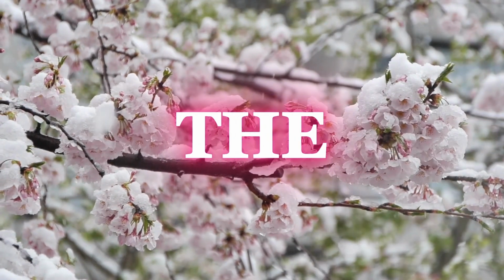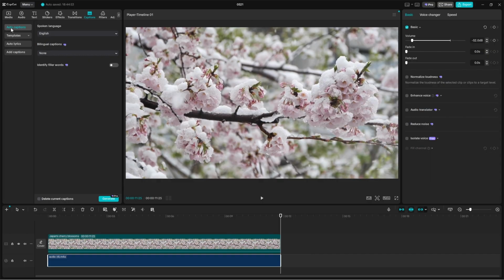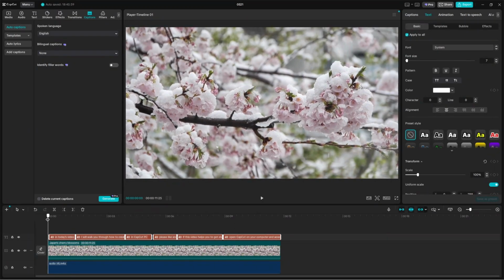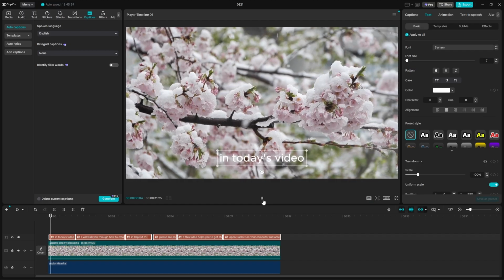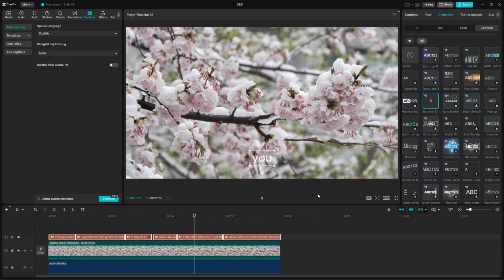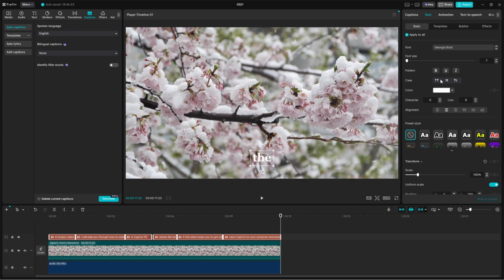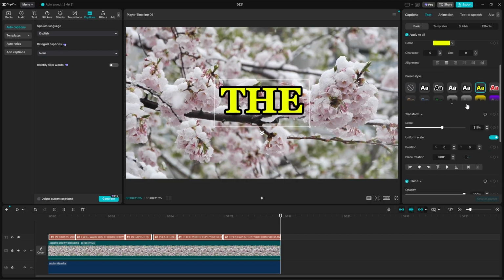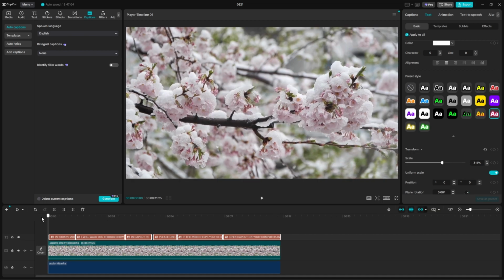How To Make One-Word Captions For Your Videos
Want to make captions appear one word at a time? In this tutorial, I’ll show you how to use CapCut on PC to create one-word captions for your videos and give your subtitles a more dynamic look.

Video Chapters:
00:00 How to Create One-Word Captions in CapCut PC
00:09 Open Your CapCut Project
00:17 Open the Captions Section
00:25 Generate Auto Captions
00:34 Let CapCut Process Your Captions
00:42 Review the Generated Captions
00:50 Open the Animation Settings
00:58 Apply the Bounce Out Animation
01:05 Preview the Caption Animation
01:14 Open the Text Settings
01:21 Open the Basic Text Controls
01:30 Customize the Font and Size
01:39 Change the Caption Color
01:47 Fine-Tune the Caption Style
01:56 Preview Your Caption Changes
02:04 Finish the One-Word Captions